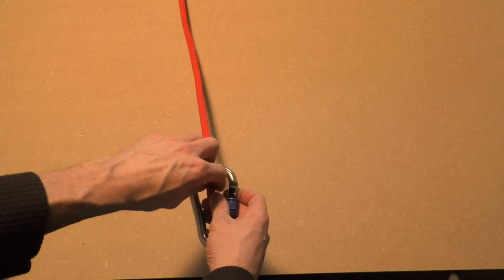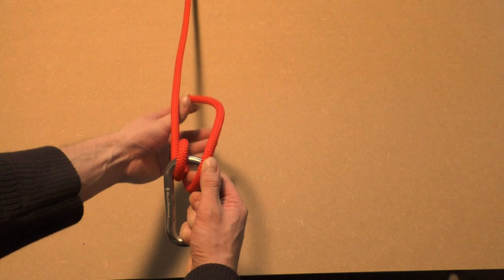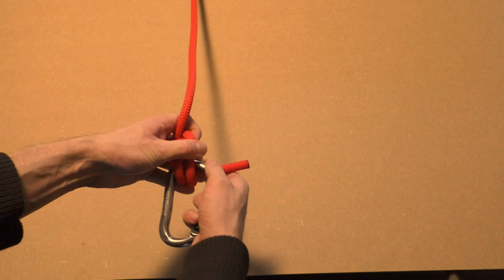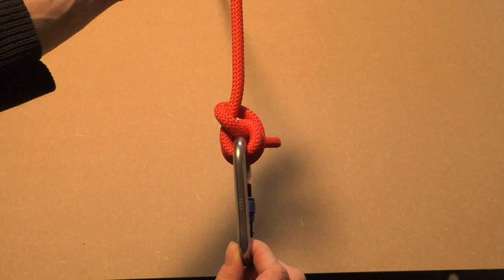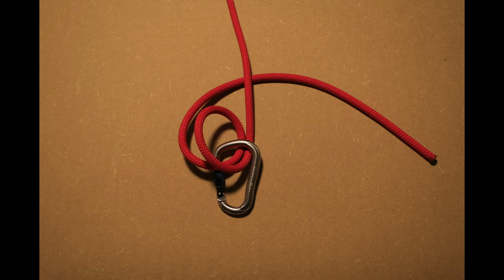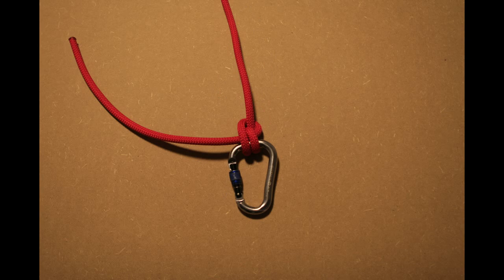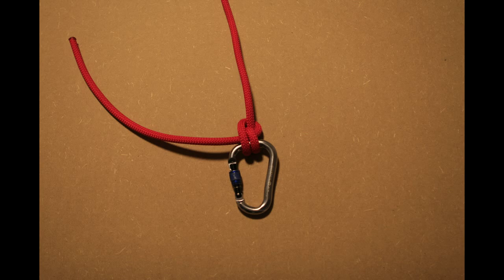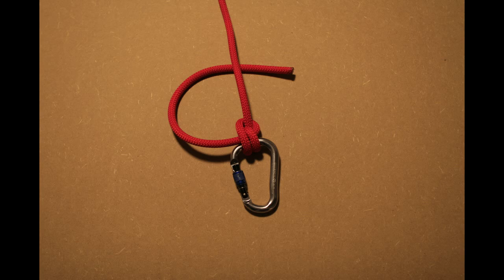Anchor hitch - Attach a carabiner [anchor bend]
The Anchor hitch is simple but reliable hitch to attach a carbiner or a ring to a rope. In this video we show you how to make the Anchor hitch [Anchor bend]. The Anchor hitch has many purposes in boating, climbing and other activities.
The Anchor hitch can also be used to attach a carabiner to a climbing line.
A good alternative to the anchor hitch is the double fisherman's loop. If you want to learn how to tie the double fisherman's loop check out this video:

If you need an mid line attachment then I recommend using the alpine butterfly loop or alpine butterfly knot.